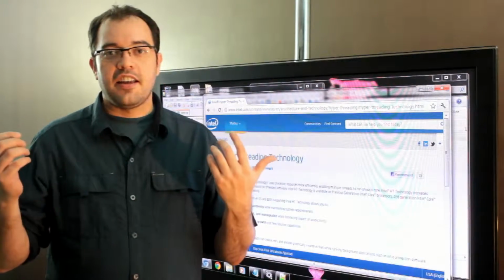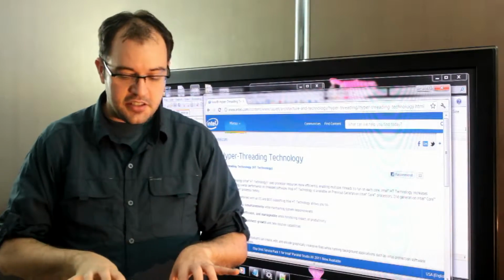Picking An Intel Core Processor What is Hyper Threading Good For